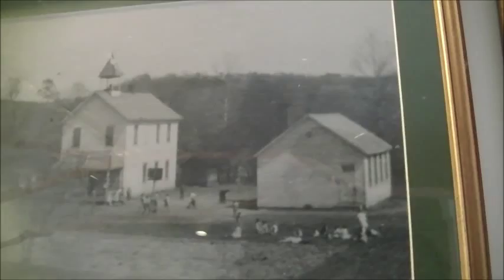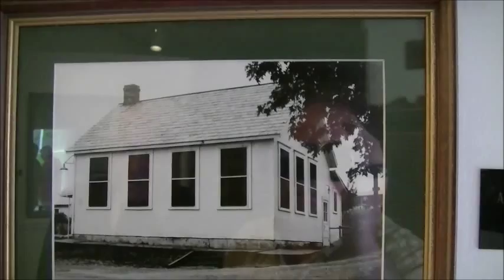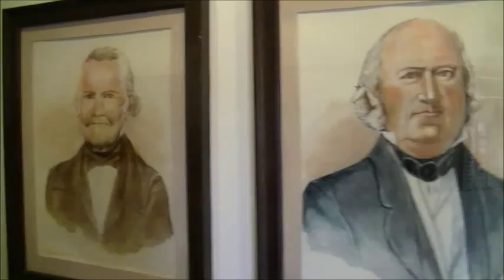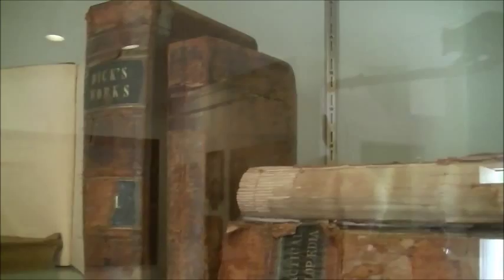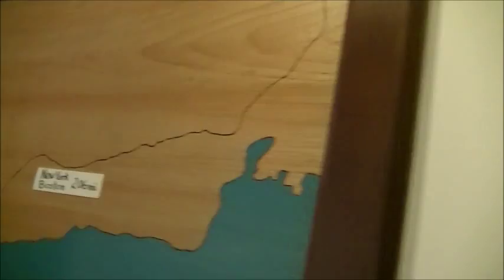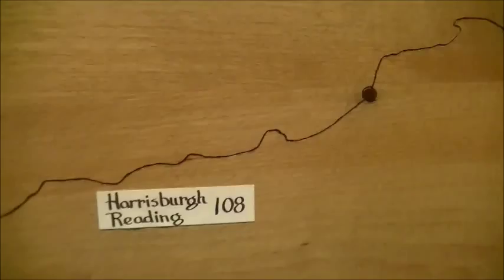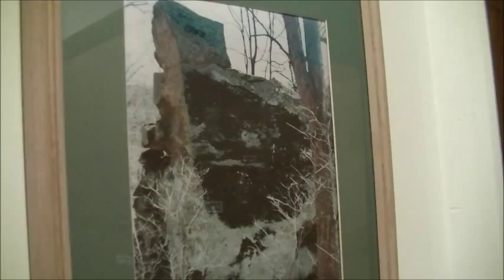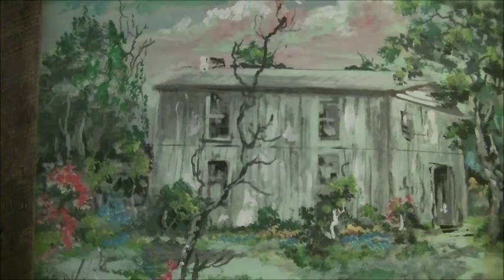Amesville Coon Skin Library Museum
ohio history